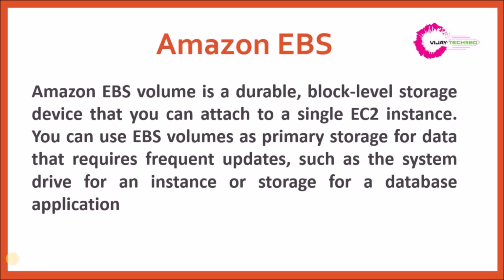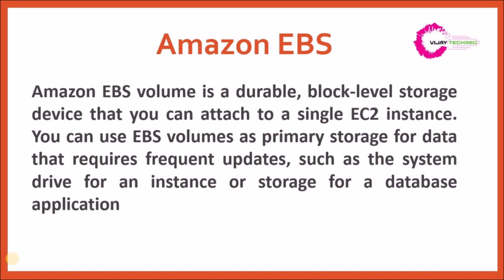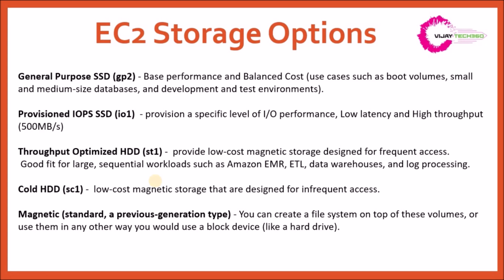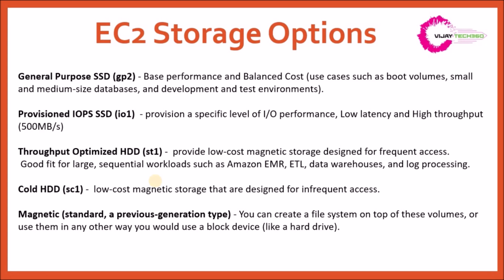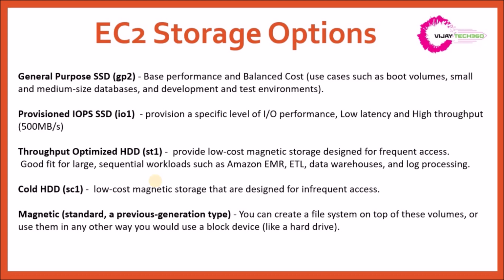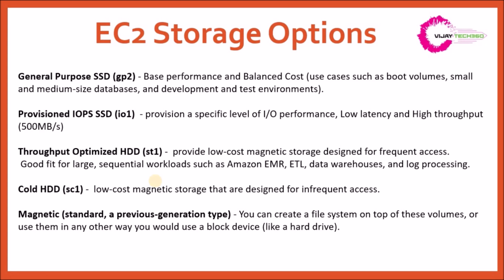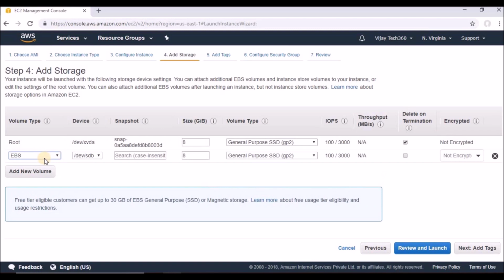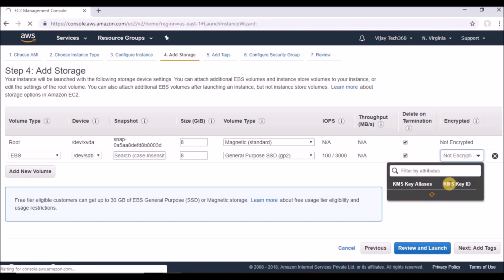AWS- EBS Volume Types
Hi Friends,

In this Video we are going to explain about AWS EBS Volume Types.